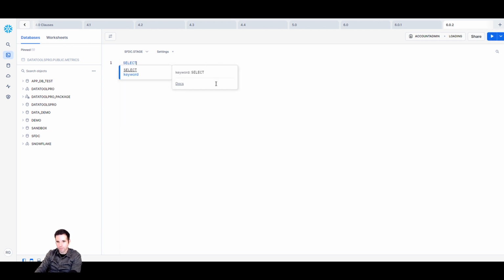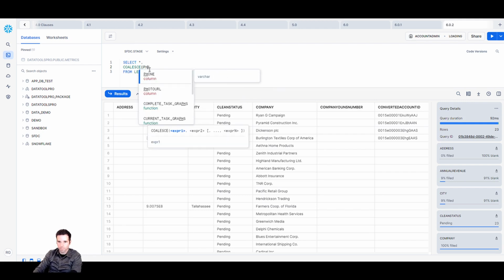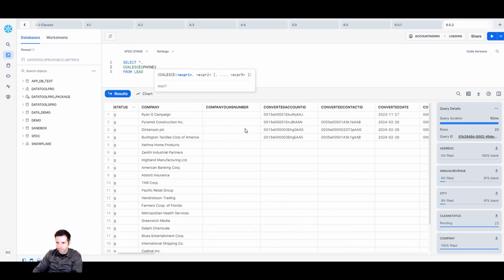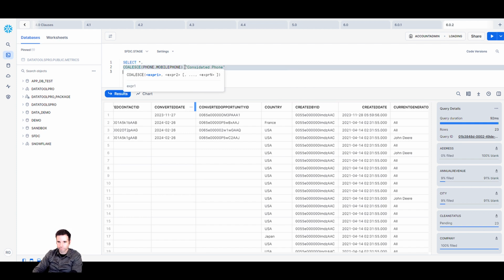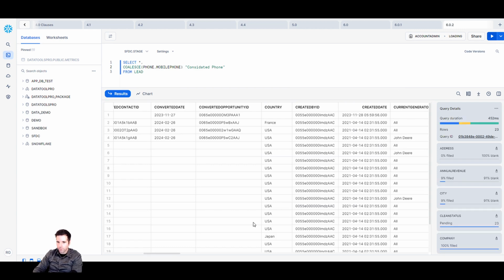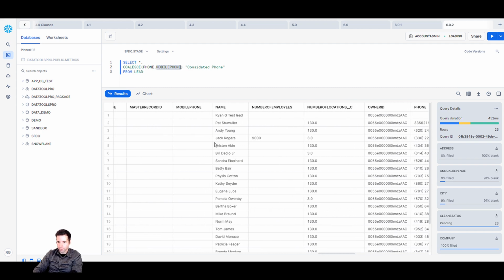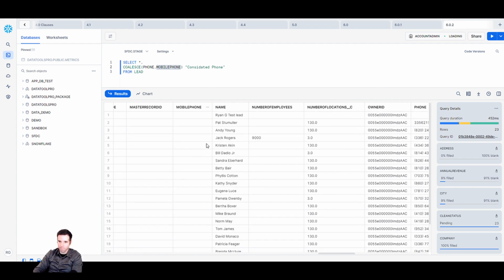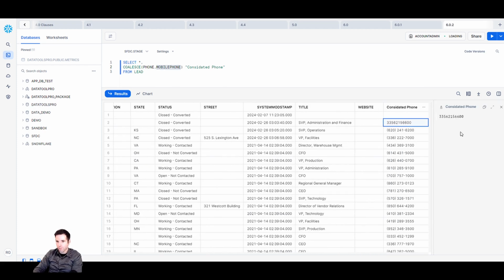6.0.2 Snowflake COALESCE